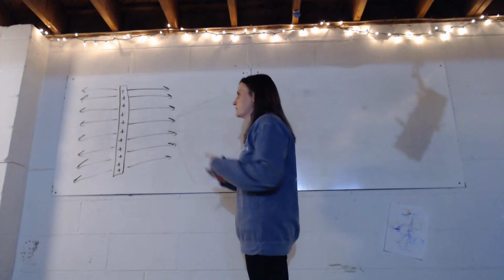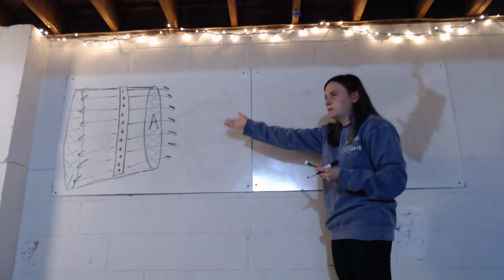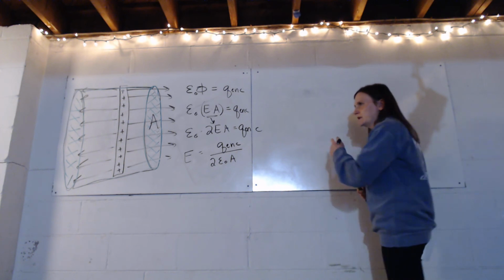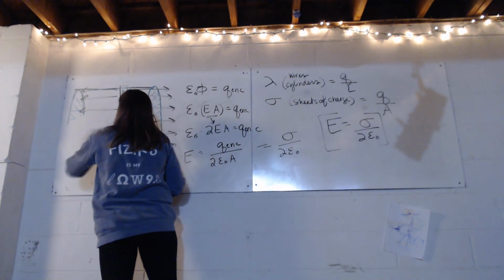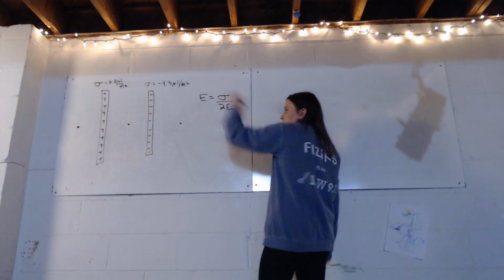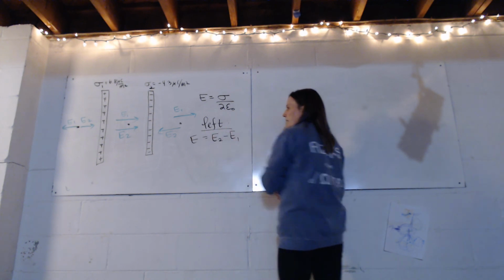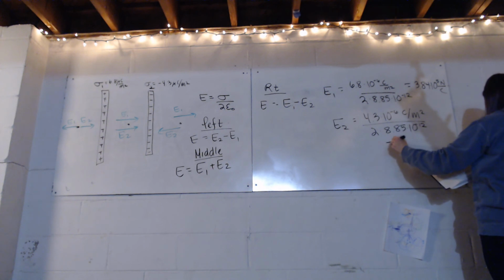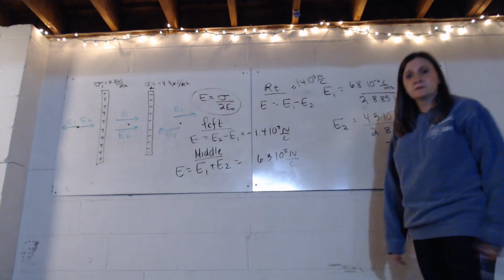AP Physics Gauss Lecture 4